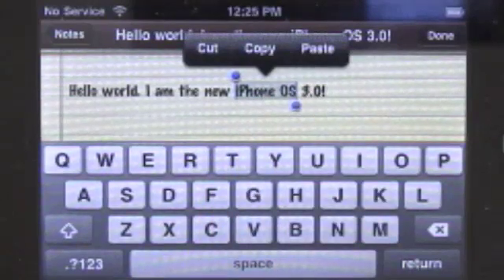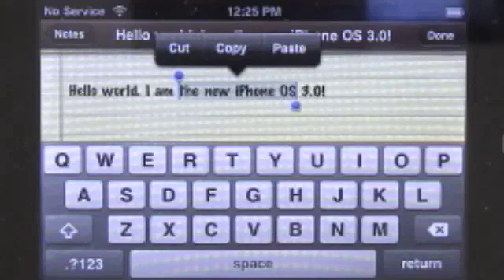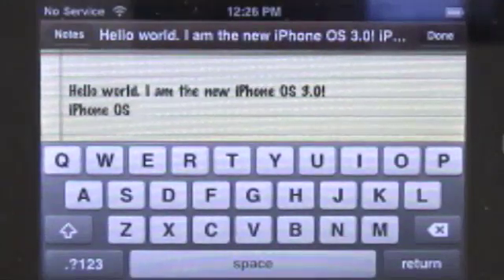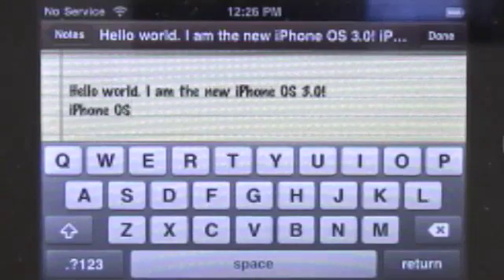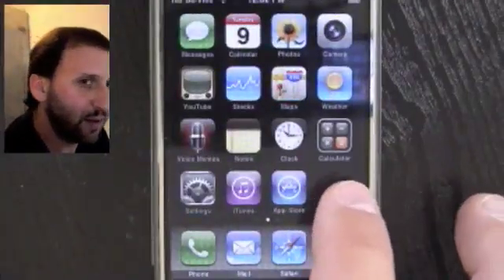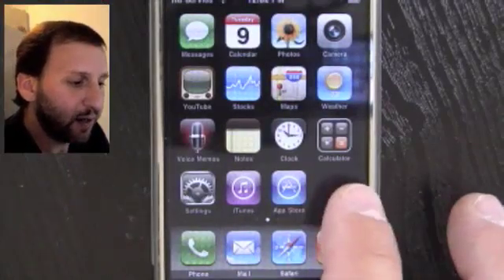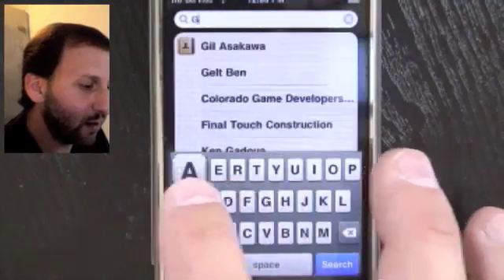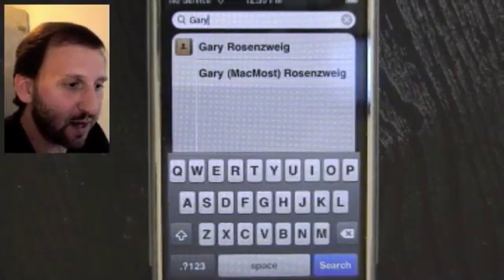iPhone Copy and Paste and Other New Features (MacMost Now 254)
Take a look at how copy and paste work in the new iPhone OS 3.0. You can use it in Notes, Mail, Safari and just about any other application. You can even copy and paste pictures. Also look at landscape mode typing and the new search functionality.